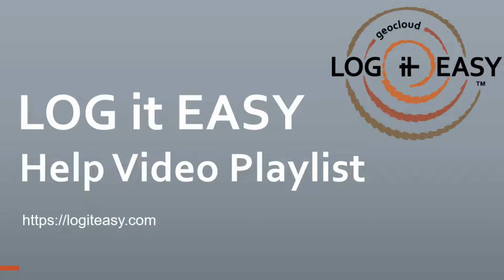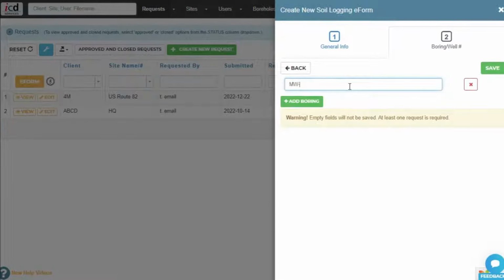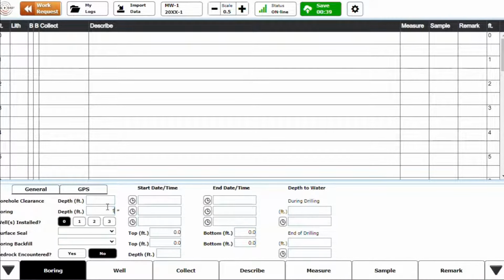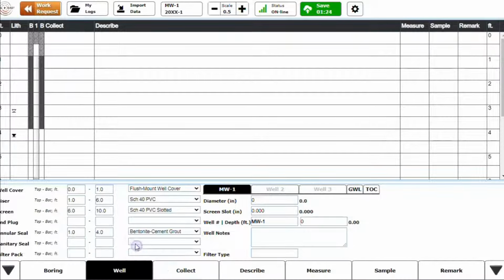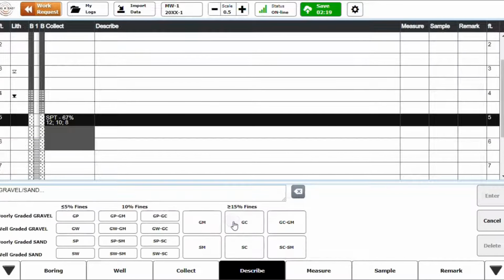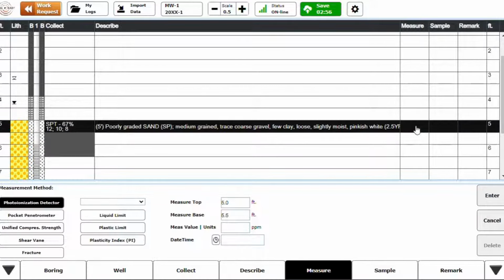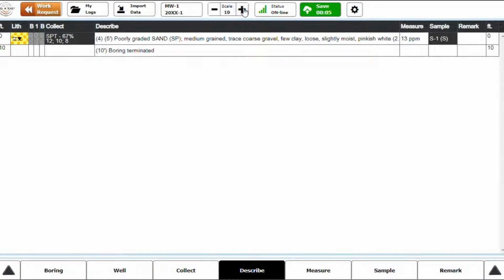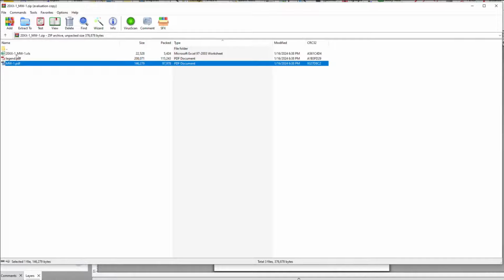Create complete boring or well log using LOGitEASY in less than 5 minutes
This video shows how to create simple environmental or geotehnical boring log online using LOGitEASY, including soil descriptions following UNIFIED SOIL CLASSIFICATION SYSTEM (USCS), sample color (with the option to use Munsell color codes), monitoring well construction (including well cover, riser screen, seal and filter pack), soil samples, field tests and measurements. Final deliverable includes report-quality PDF boring log, legend and data file in MS EXCEL format, compatible with other boring log software and 3D modelling tools. Finalized boring logs can then be used to generate instant geologic cross sections online.